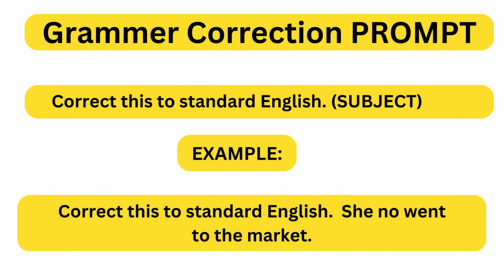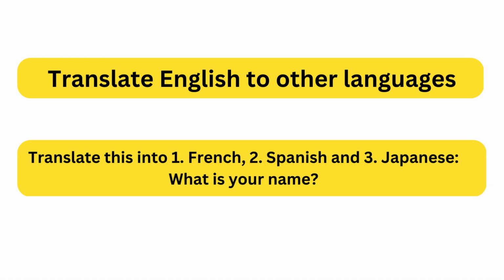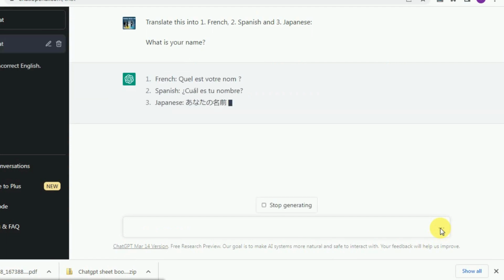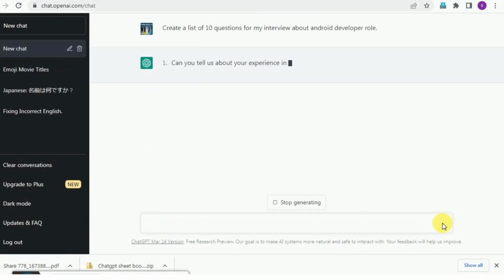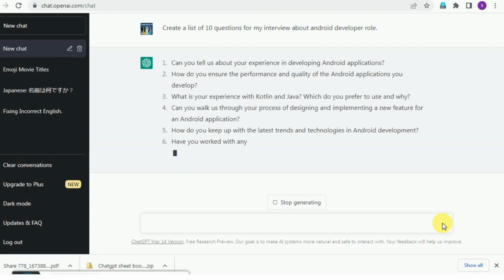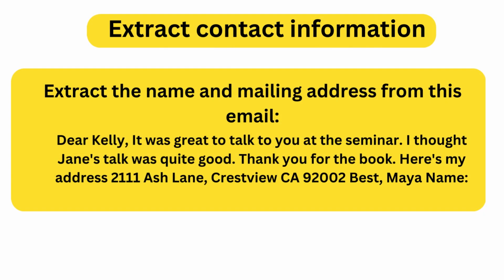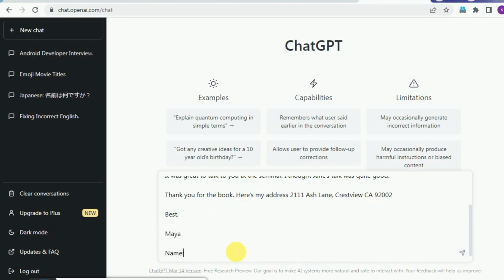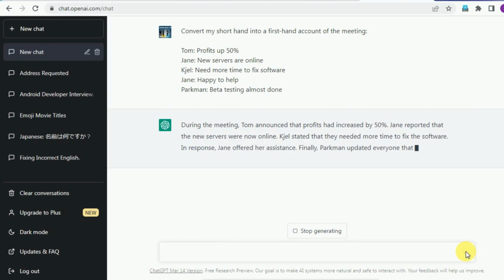"5 Mind-Blowing ChatGPT Tricks You Need to Know!"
If you're someone who loves using ChatGPT for your conversations, then you're in for a treat! In this video, we'll be sharing 5 incredible ChatGPT tricks that will take your chatting experience to the next level.

Our expert host will walk you through each of these amazing tricks step-by-step, showing you how to make the most out of ChatGPT's capabilities. From personalized responses to multi-lingual conversations, you'll be amazed at what Chat GPT can do.

Whether you're a seasoned Chat GPT user or just getting started, these tricks are sure to impress you. So sit back, relax, and get ready to take your chatting game to the next level with these 5 mind-blowing Chat GPT tricks!